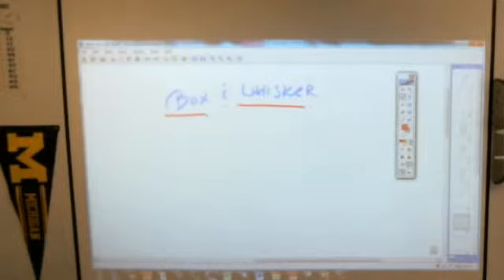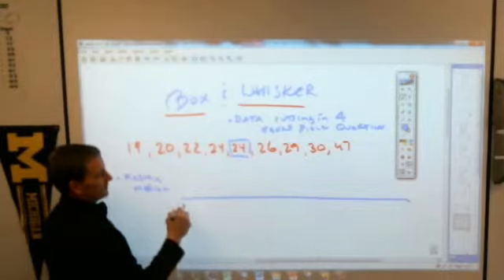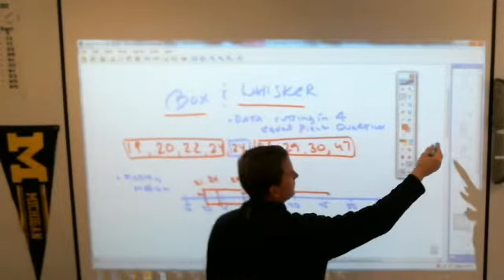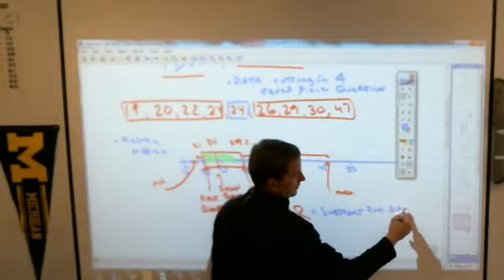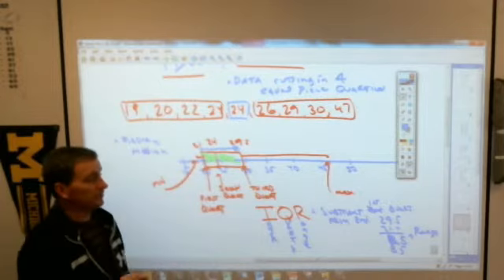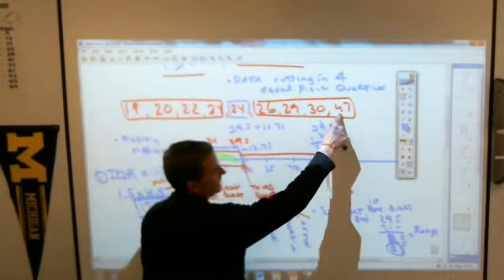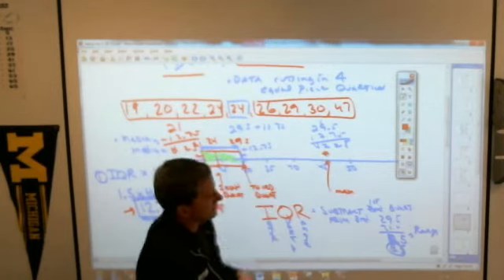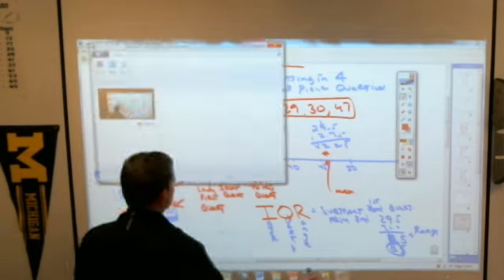8th Lesson 54 Box and Whisker